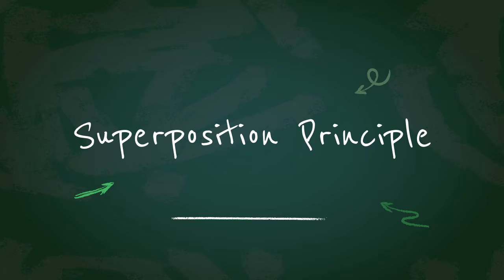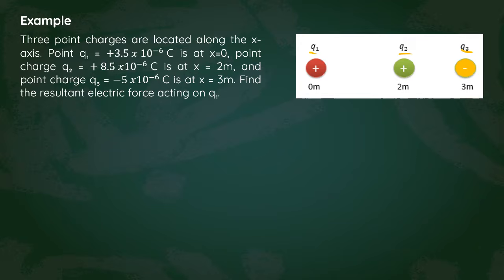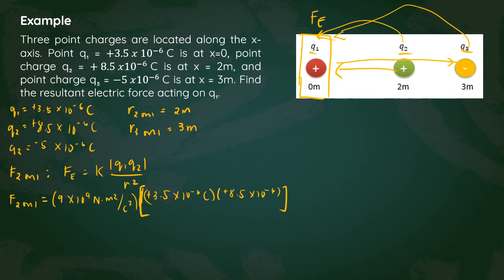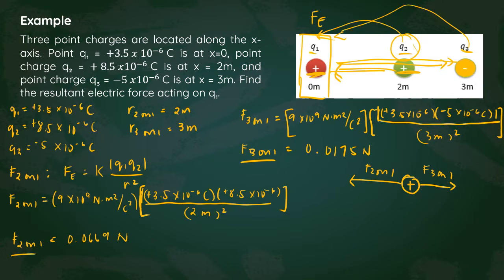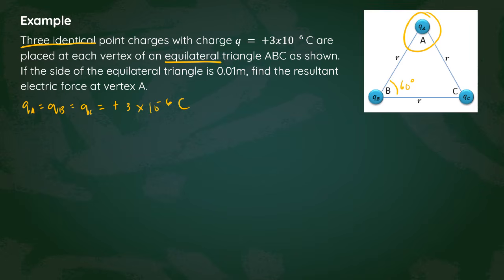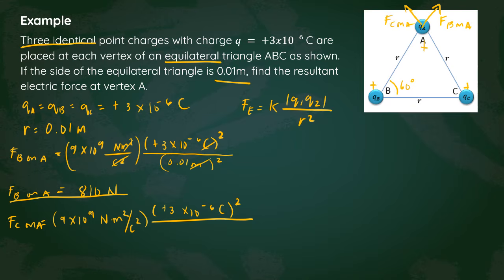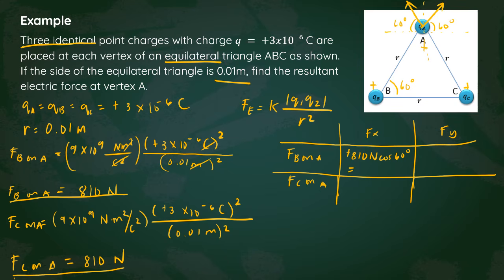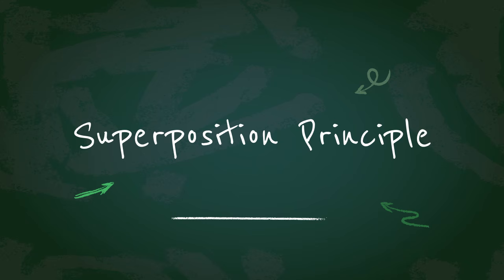Superposition Principle of Electric Force